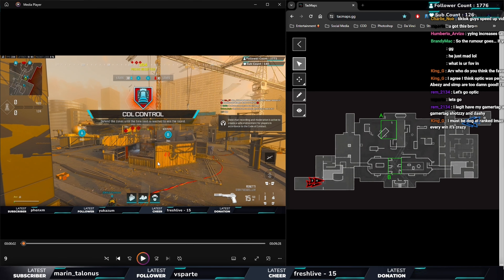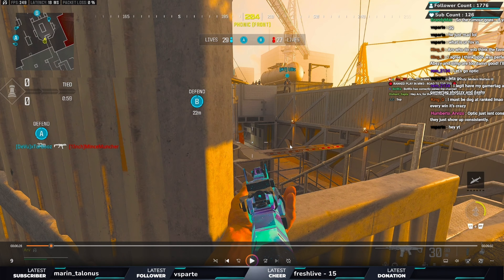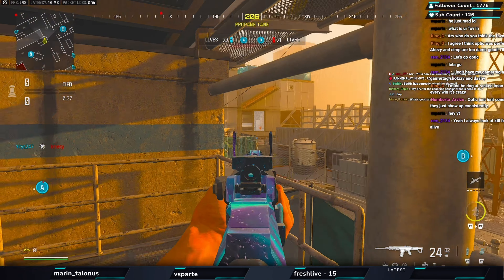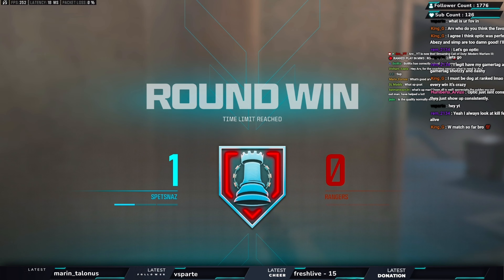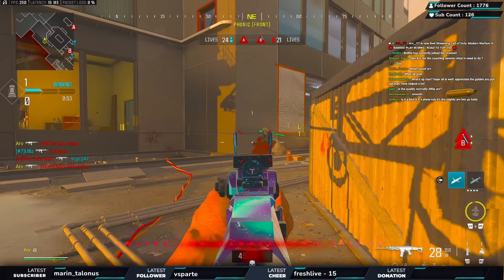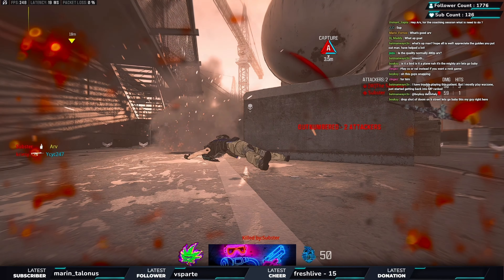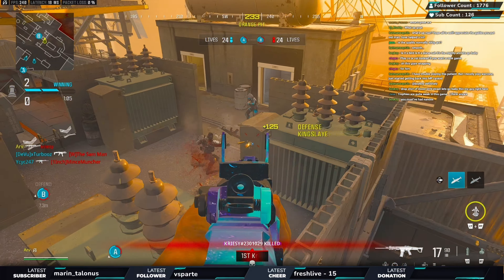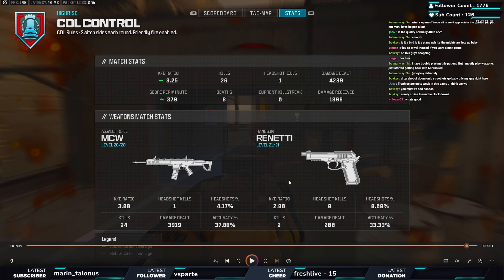MW3 Ranked Play : HOW TO PERFECT CONTROL AS AN AR 🤯🔥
In this video I will be going over how you can improve in MWIII and win more gunfights , make sure to comment down below what video you would like to see next.

🌟 Socials 🌟